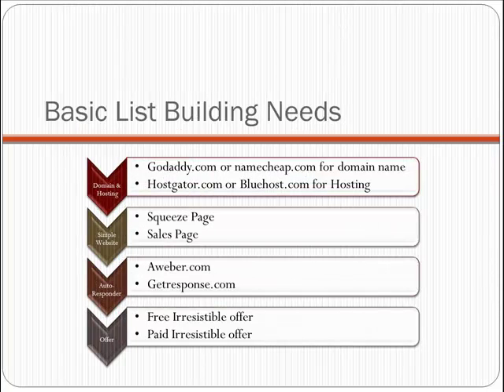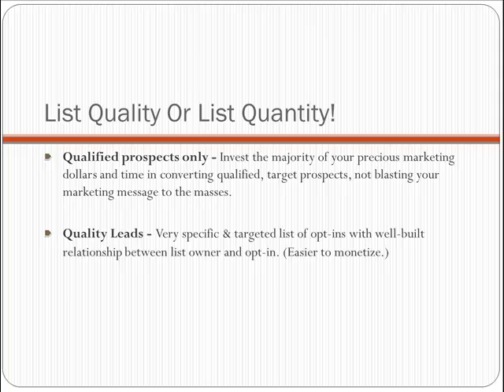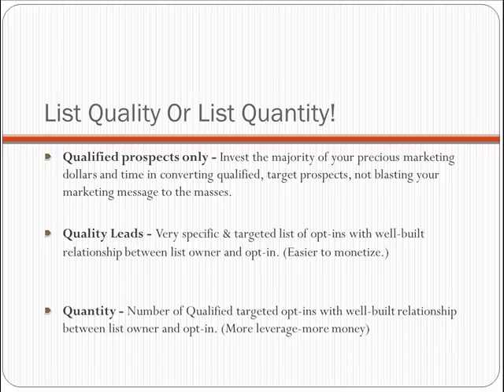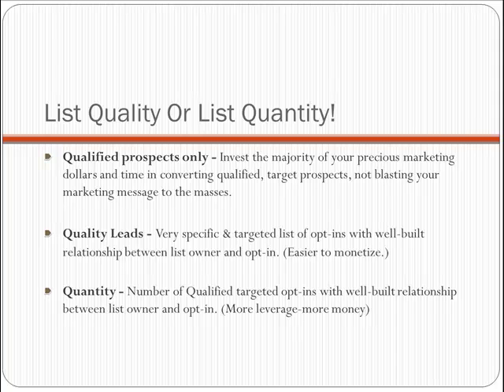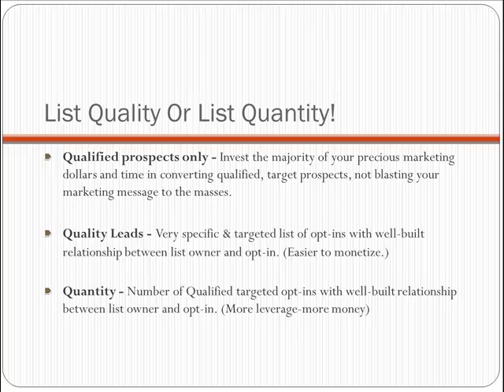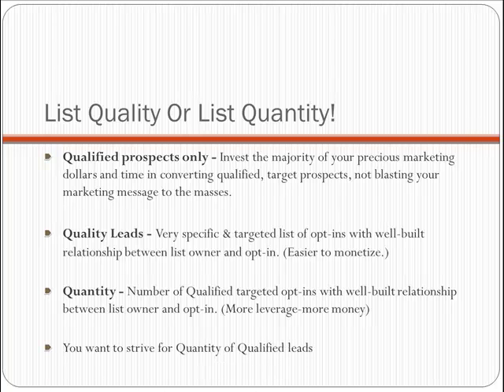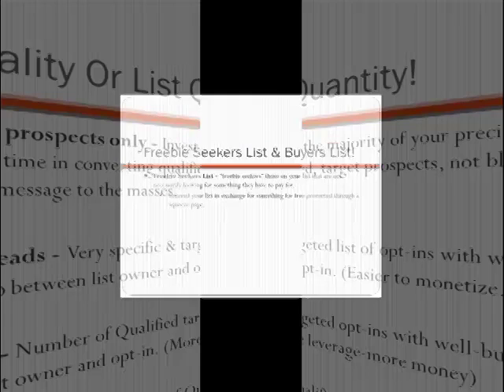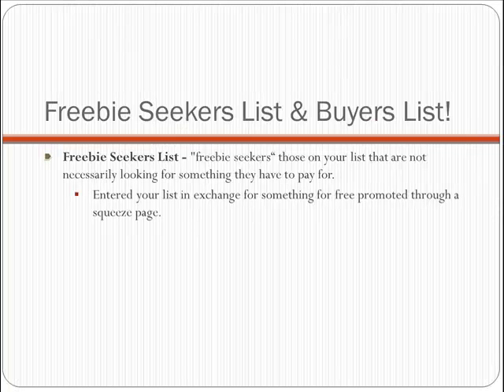An Introduction To Listbuilding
Learn the importance of creating and maintaining a list to be successful online!